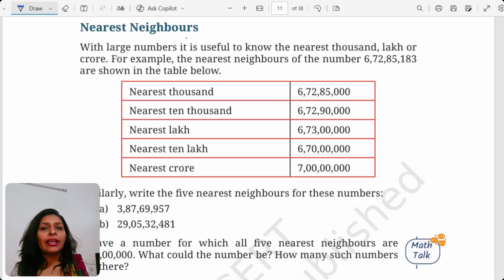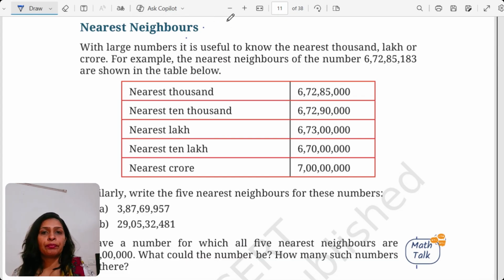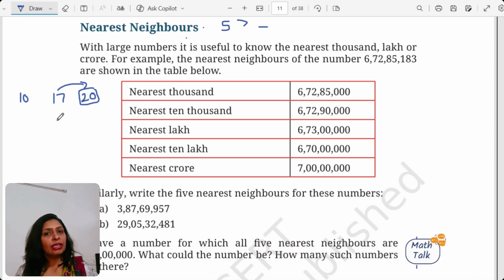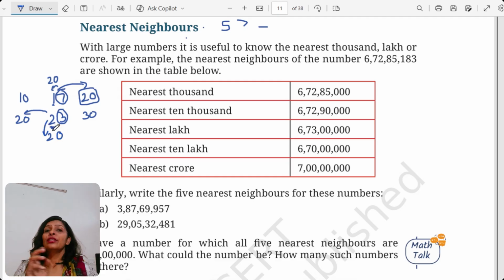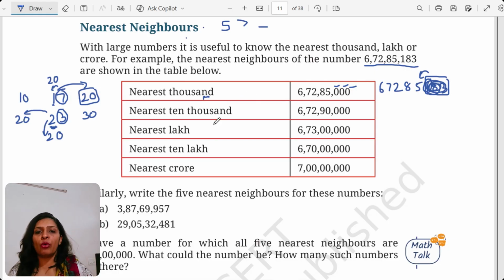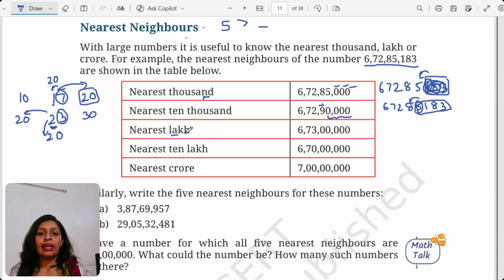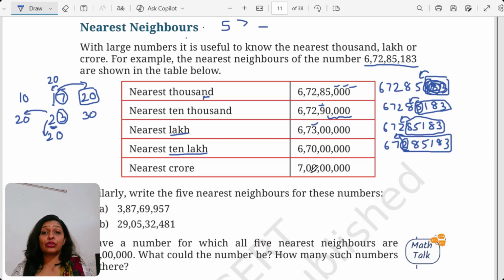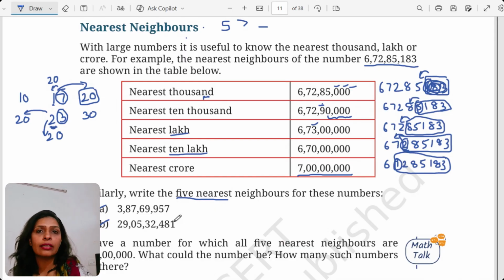Class 7 Maths Chapter 1 – (Part 5) Large Numbers Around Us Made Easy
Welcome to the Grade 7 Maths Micro Learning Series by Maths with Amandeep ✨

This playlist is specially designed to help students master each chapter step-by-step in small, easy-to-understand units. No confusion. No overload. Just clear concepts + smart learning.

In this series, you’ll get:
✔ Bite-sized lessons for every chapter
✔ Simple explanations with real understanding
✔ Tricks, shortcuts & exam-focused concepts
✔ Strong foundation building for higher grades

Whether you’re struggling with basics or want to feel more confident in maths, this playlist will help you learn at your own pace—with clarity and ease.

💡 Perfect for:
• Grade 7 students (CBSE/ICSE & other boards)
• Students who want concept clarity
• Parents supporting their child’s learning

Because maths is not about memorising…
It’s about understanding the “why” behind every step.

Samjho Maths, Jeeto Confidence. 💙📘

🔔 Save this playlist & learn one micro concept daily!